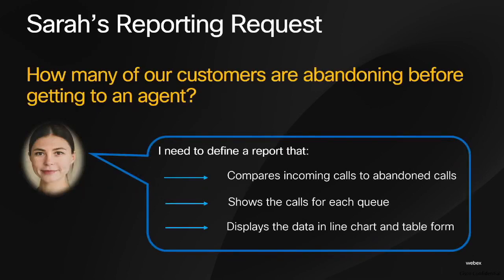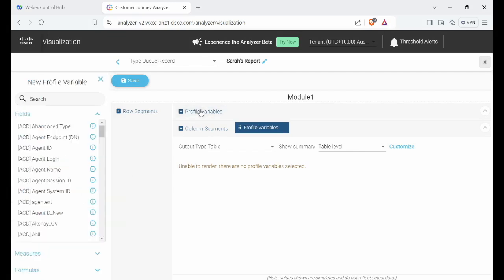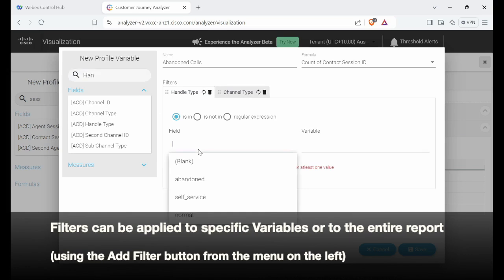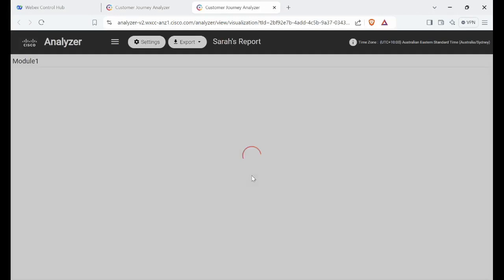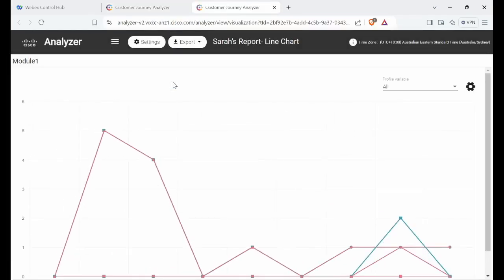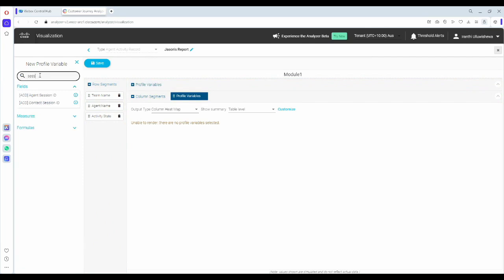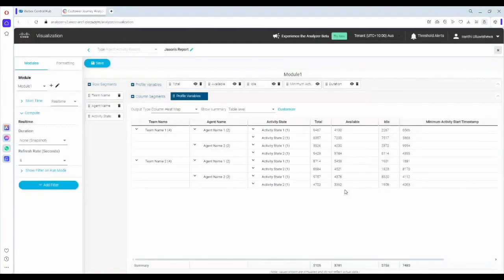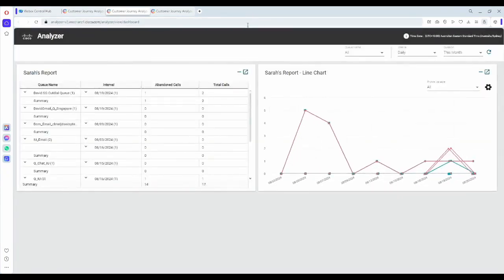cisco webexCC Analyzer Reports and Dashboard Customization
In this video we will go though the Analyzer interface, learning how to create custom reports and dashboards, by referencing two actual business use cases. Let's check out together how to address these business requirements within Analyzer